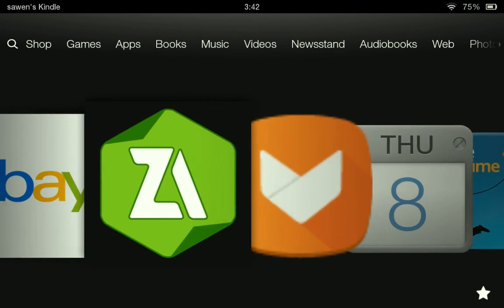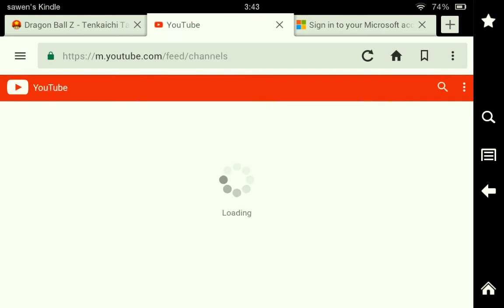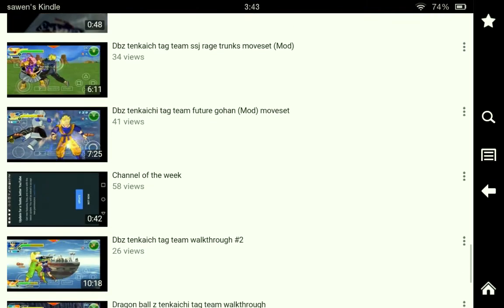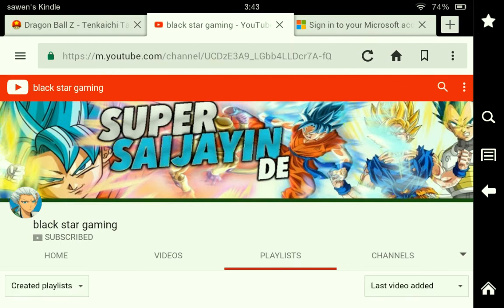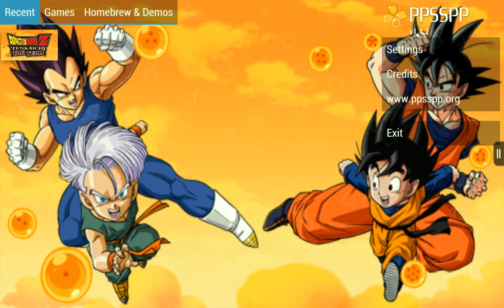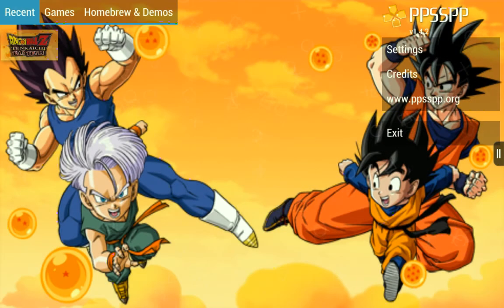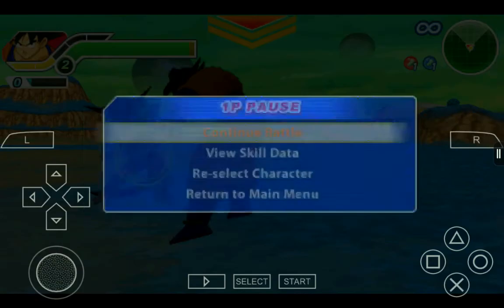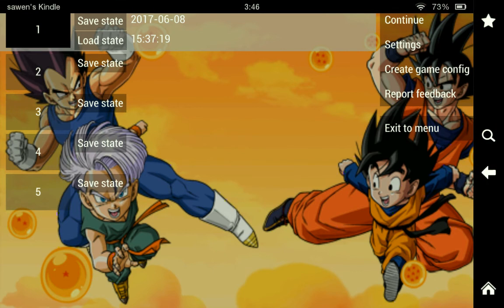How to make ppsspp faster ( frameskip )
It works for me and I hope it works for u to so if u want anyone videos like this subscribe to my channle smash that like button and turn on notification and share the vid after that comment down bellow I subed and u will probley win my give away who knows.

Give away coming soon : credit cards and more

Ganer tag : ag2004